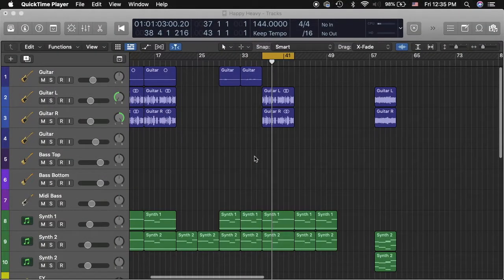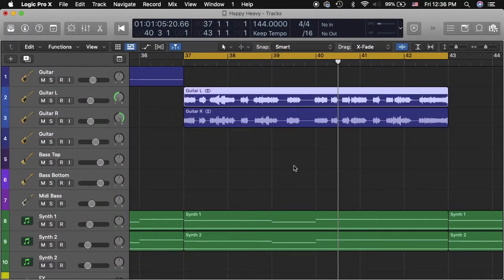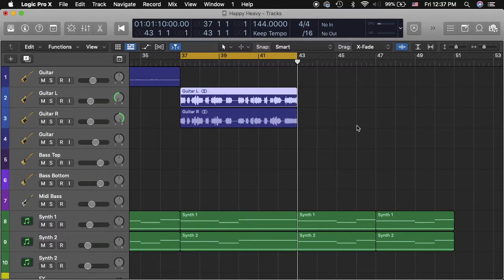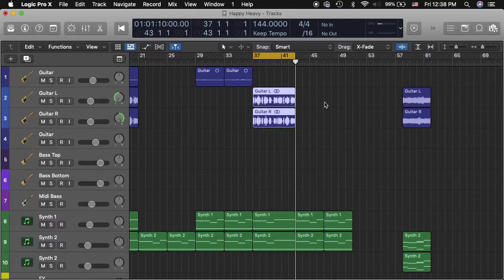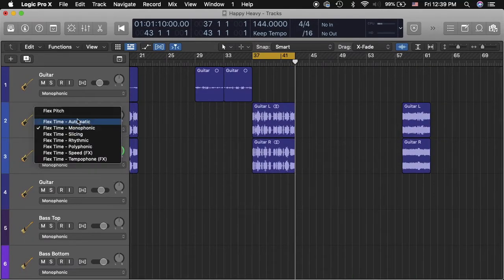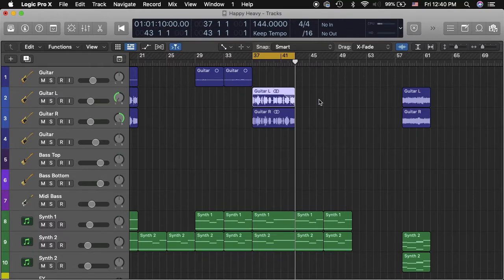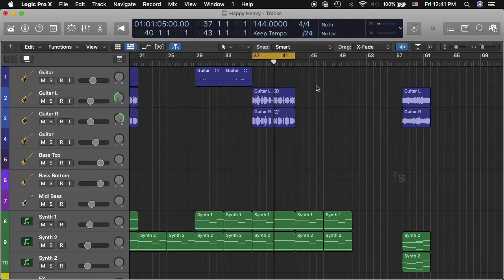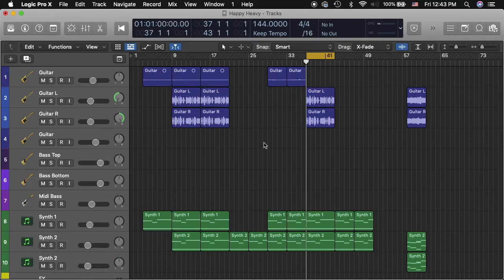8 Logic Pro X Key Commands - Increase Your WORKFLOW!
Hey! Heres another video on some key commands in Logic Pro X that can help you increase your workflow and quit clicking around. Key commands are super important and its a good habit memorizing them to stay efficient!

My Gear  ⤵️
Big Light
Attachable Camera Light
Studio Monitors